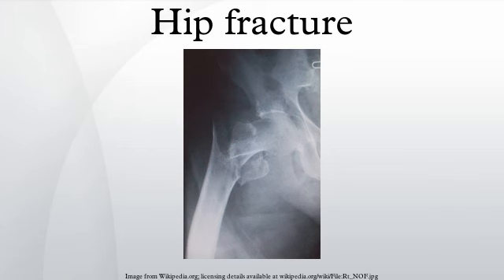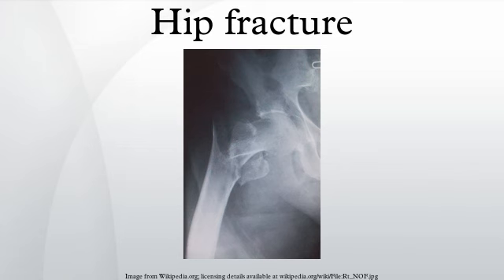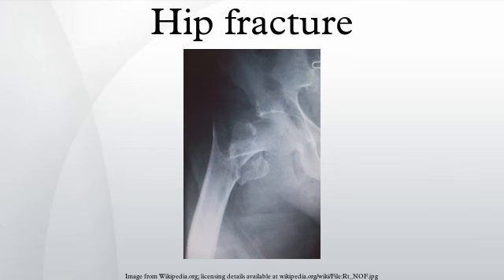Hip fracture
A hip fracture is a femoral fracture that occurs in the proximal end of the femur, near the hip.
The term "hip fracture" is commonly used to refer to four different fracture patterns and is often due to osteoporosis; in the vast majority of cases, a hip fracture is a fragility fracture due to a fall or minor trauma in someone with weakened osteoporotic bone. Most hip fractures in people with normal bone are the result of high-energy trauma such as car accidents, falling from heights, or sports injuries.